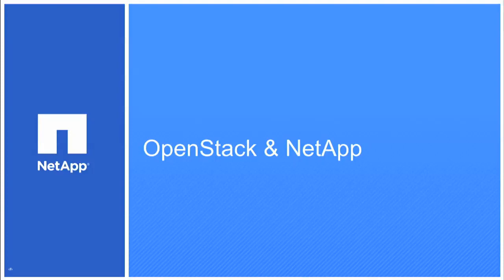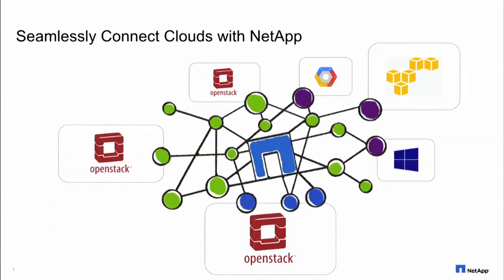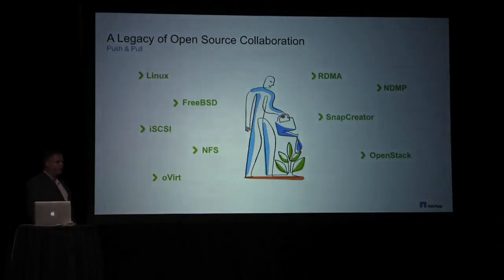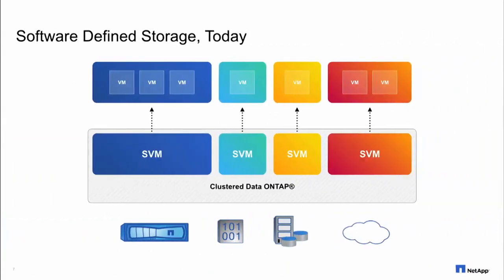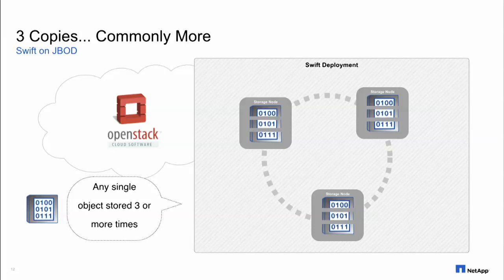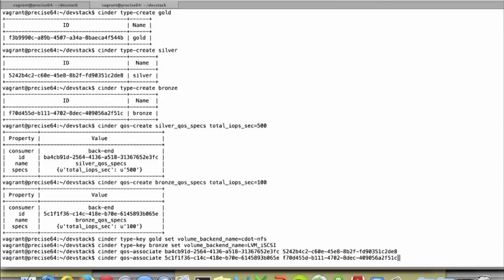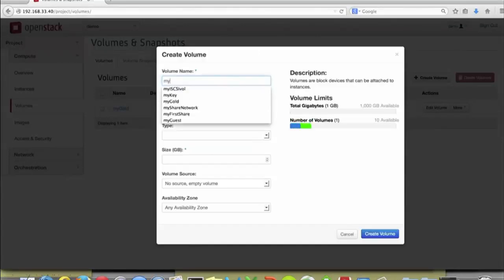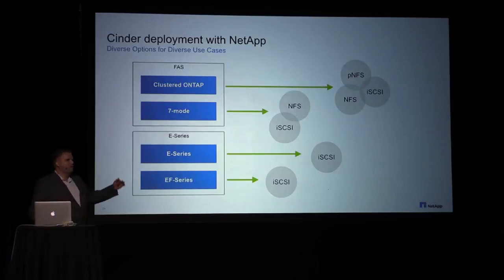Demo Theater [NetApp] Optimize Cloud Storage with NetApp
Optimize Cloud Storage with NetApp features NetApp's Robert Esker